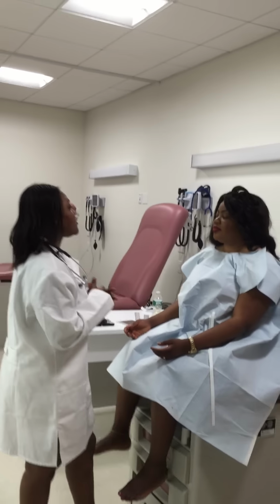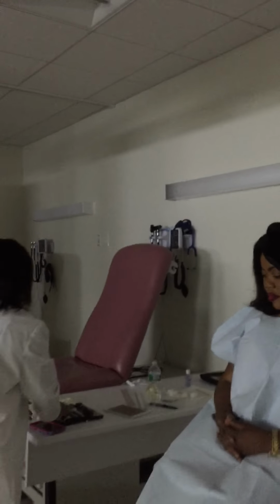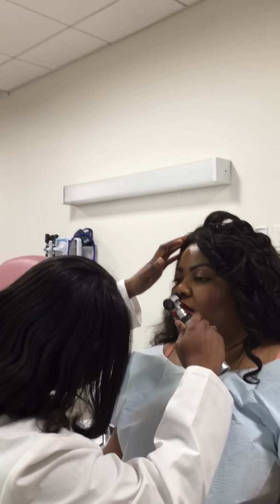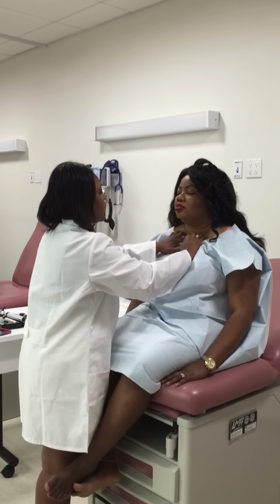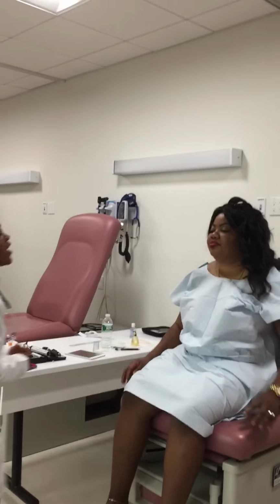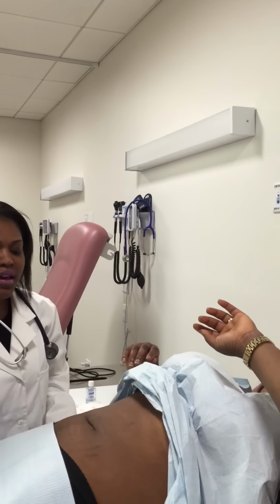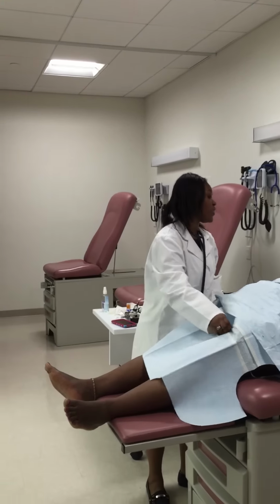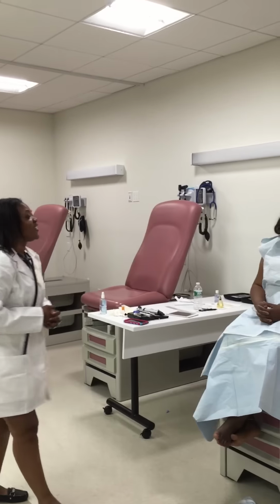Head-to-Toe assessment 2015 05 03 15 49 57